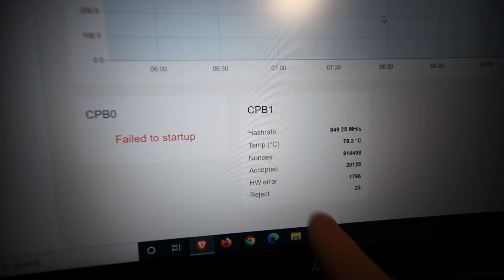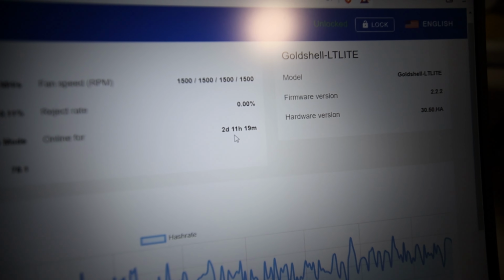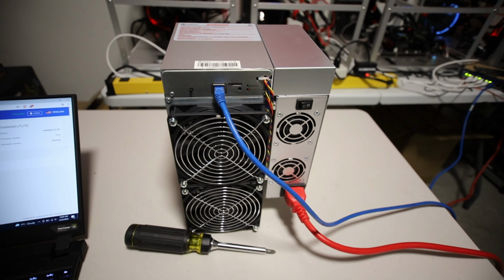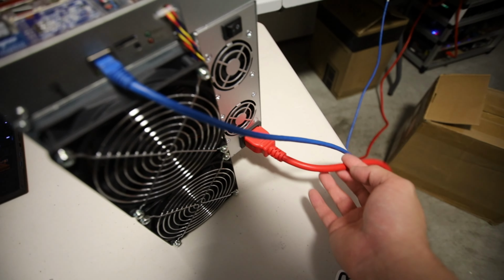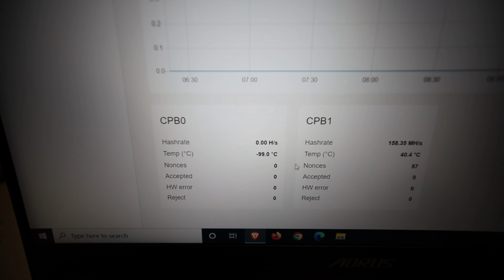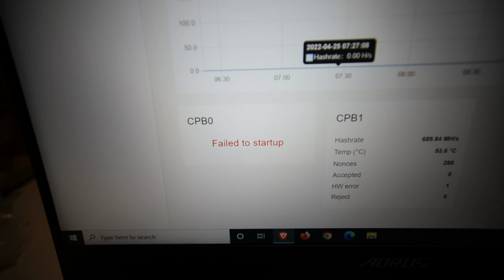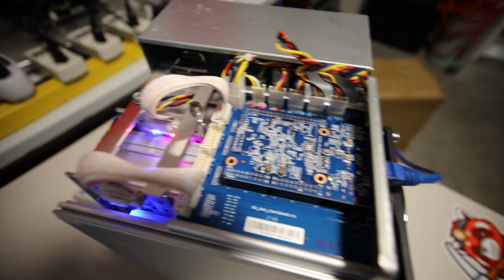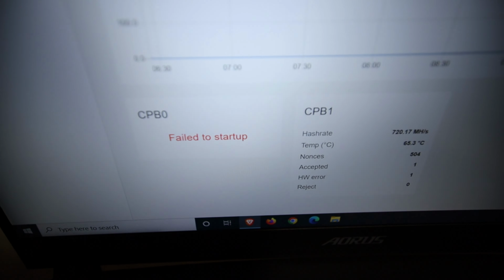my new asic miner BROKE in shipping?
Looking for a Goldshell LT Lite Litecoin Dogecoin Miner? use REDPANDA for $50 off
My favorite GPUs for mining and into the future (PAID LINK)

120GB SSD Hard Drive (PAID LINK)
7" Portable Monitor (PAID LINK)

Chapters:
00:00 Goldshell LT Lite ASIC Litecoin Dogecoin miner failed to start up
02:13 How to take apart a Goldshell asic miner?
06:28 Sliding out the ASIC boards and breaking it further
08:50 Placing the ASIC back together
10:33 Does the miner work after opening it?
12:24 Goldshell LT Lite still failed to start up?
13:26 Swapped the power cables